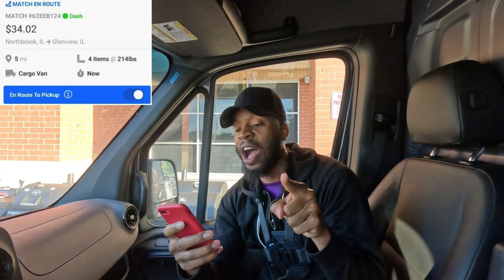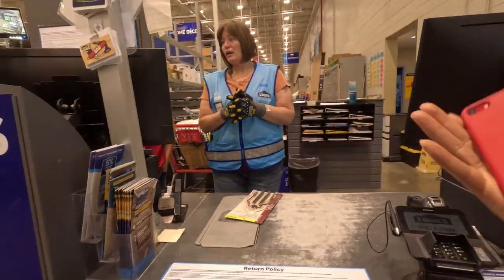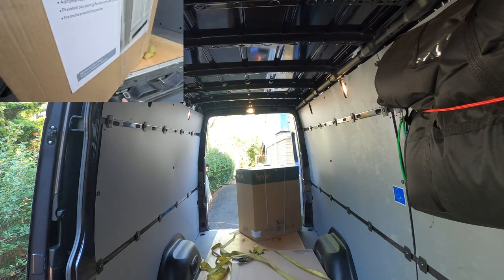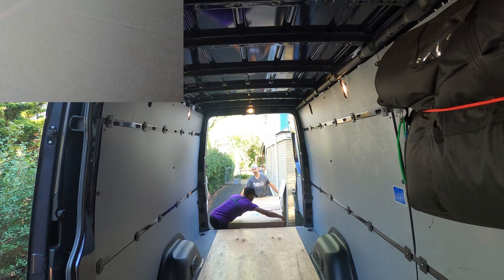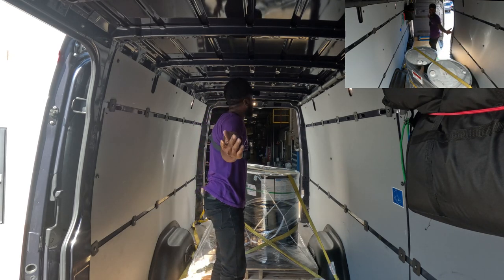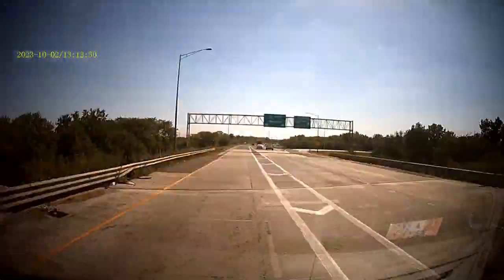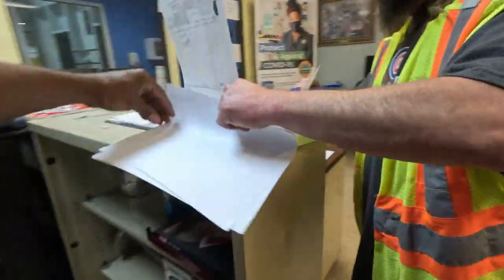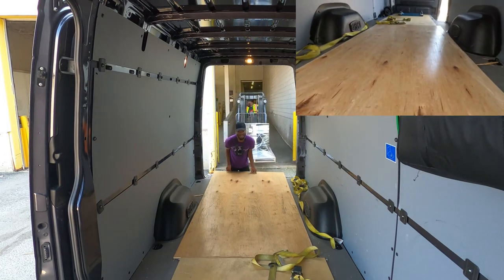Is This ALLOWED⁉️ Transporting a LARGE Sherwin Williams Order in a Cargo Van!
CODE: WSSV1

Ride Along with me 🚗 while I make Money💰 using Multiple Gig Apps. I use/have used DoorDash, UberEats, InstaCart, Roadie, Point Pickup, GrubHub, GoPuff, Spark, Shipt, DeliverThat, DLIVRD, Dropoff Medical Courier App, Frayt, GoShare, Dispatch It, Curri, Bungii, Taskr, Metrobi, Dolly, Veho, and Amazon Flex.